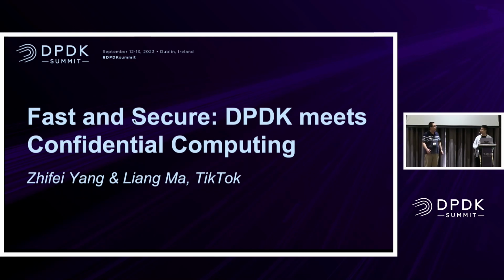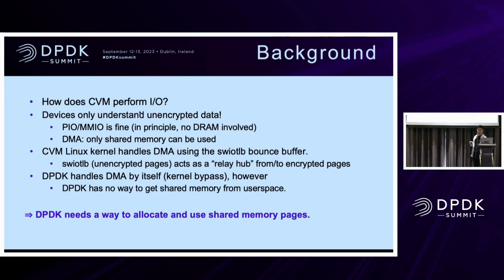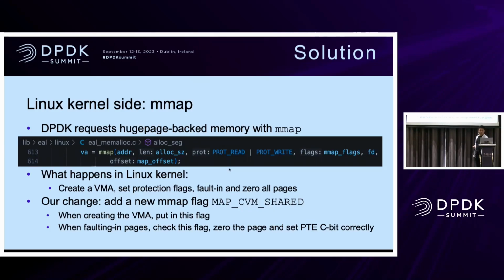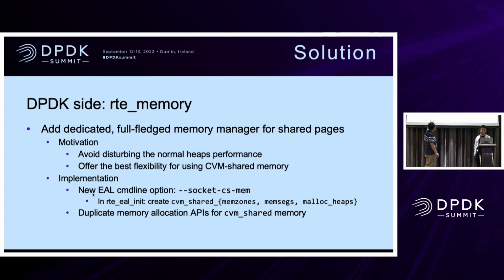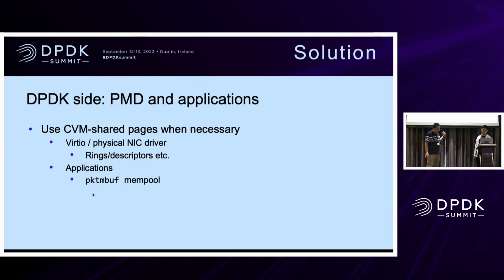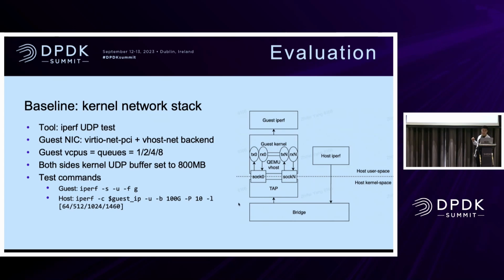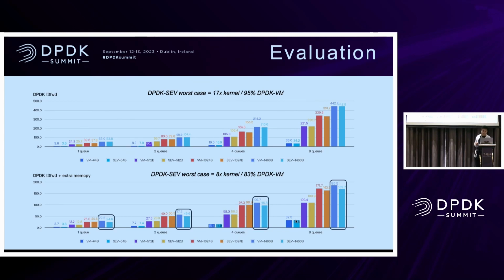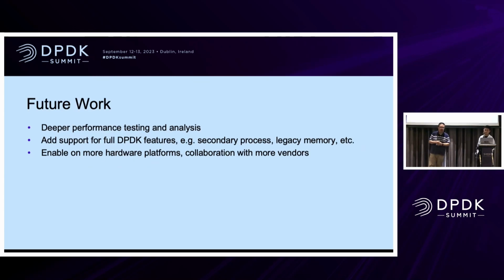Fast and Secure: DPDK Meets Confidential Computing - Zhifei Yang, TikTok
The latest Confidential Virtual Machine (CVM) technologies such as AMD SEV, Intel TDX and ARM CCA allow customers to deploy their services in cloud VMs without trusting the cloud provider. As high-performance I/O applications such as DPDK and SPDK are often deployed in virtualized environments for easier maintenance and better isolation, moving them into CVMs further ensures confidentiality. However, this poses unique challenges: 1) DPDK requires shared hugepages for direct I/O in CVM, while hugetlbfs lacks the notion of private/shared state; 2) DPDK library itself is underoptimized due to unawareness of private/shared memory; 3) different hardware vendors impose different restrictions on the CVM control and data path. In this talk, we present our ongoing efforts of deploying DPDK applications in CVM, including patching the Linux kernel to allow differentiating private/shared memory from user space, optimizing DPDK for CVM-aware memory management, and introducing an abstraction layer to hide CVM platform subtleties. We explain the trade-offs behind our design and discuss future directions.